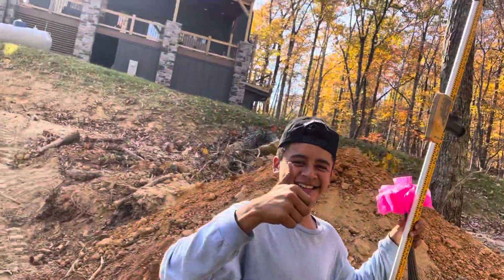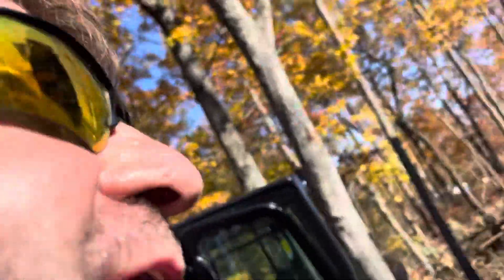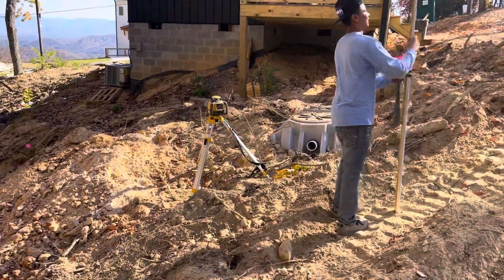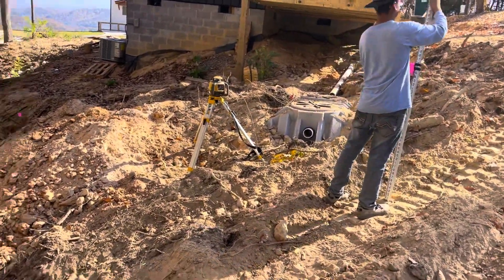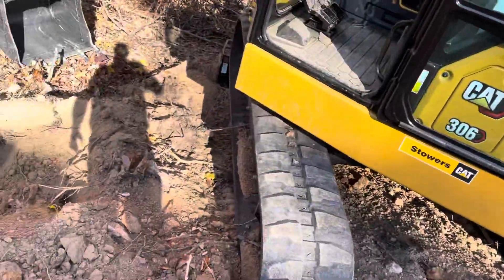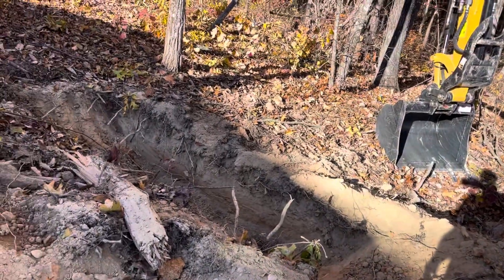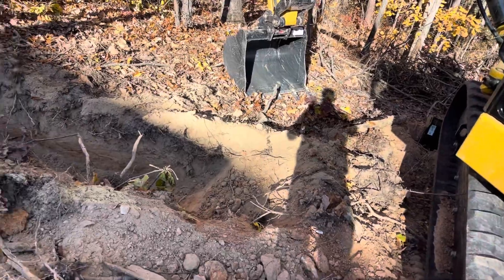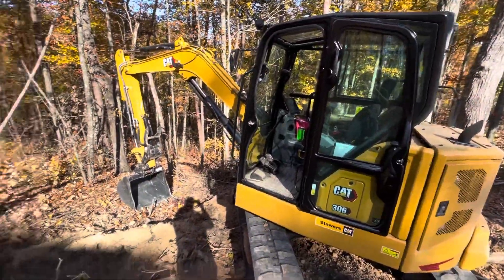Putting in a septic system